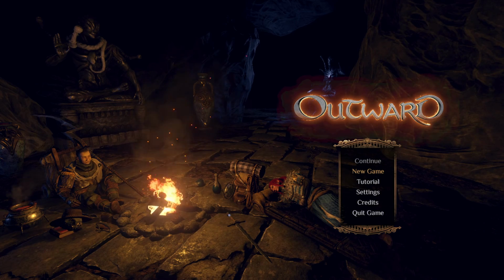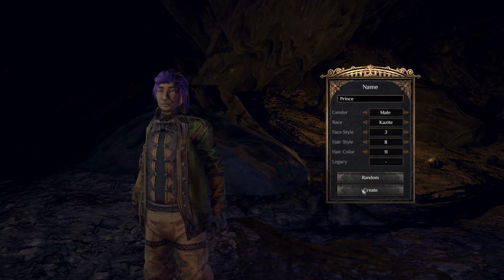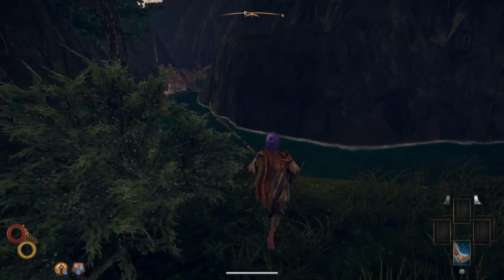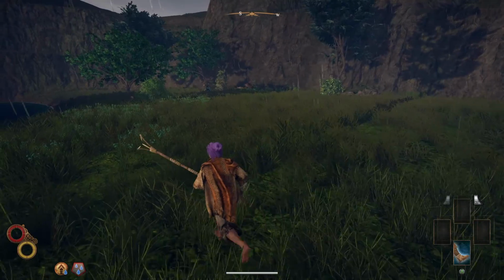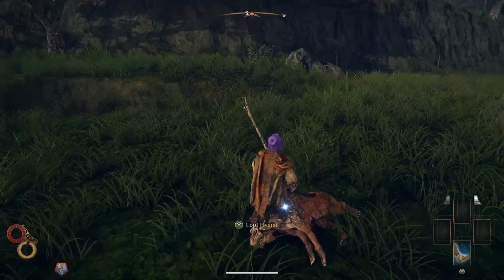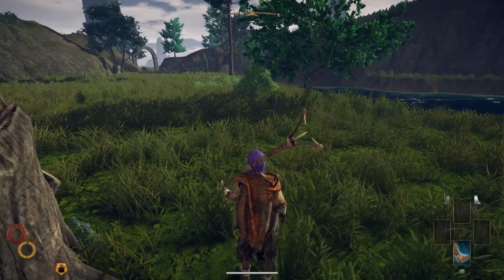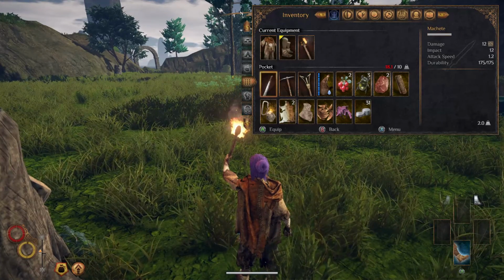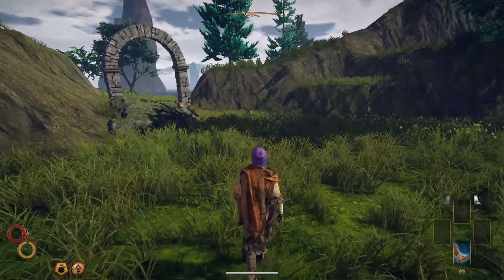Let's Play Outward in 3D in VR using HelixVision